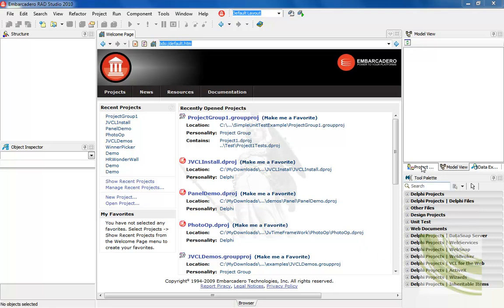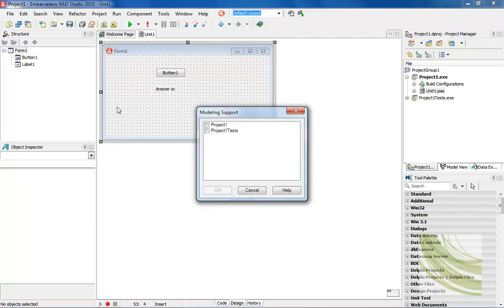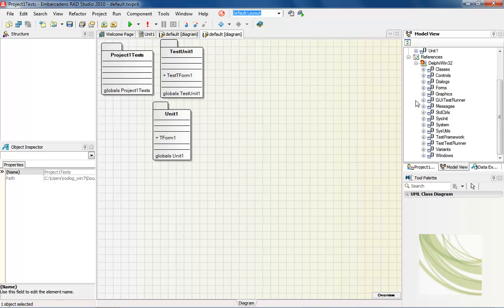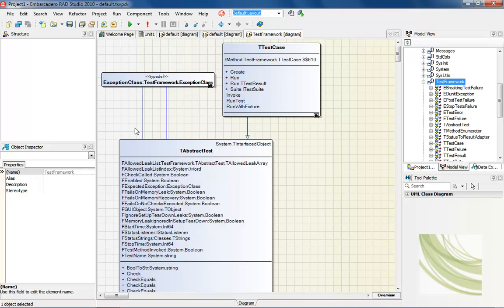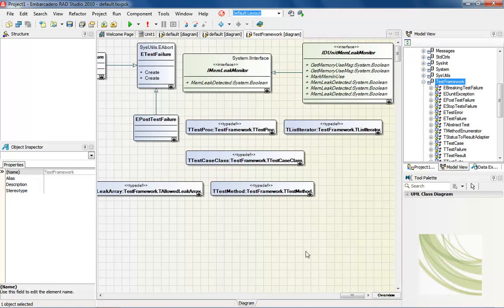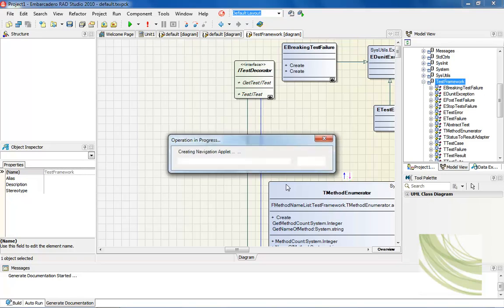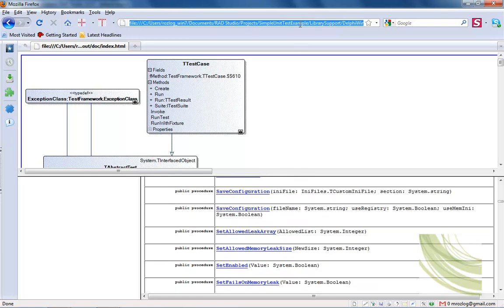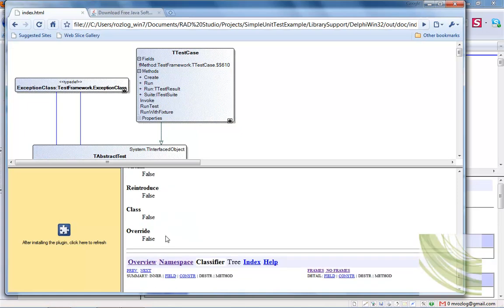UML Visualize With RAD Studio 2010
UML Visualization can help communicate object design, easier and faster than ever before.  In this short video I show you how to enable, use, and produce documentation from the UML Visualization features found in RAD Studio 2010 including Delphi and C Builder 2010.